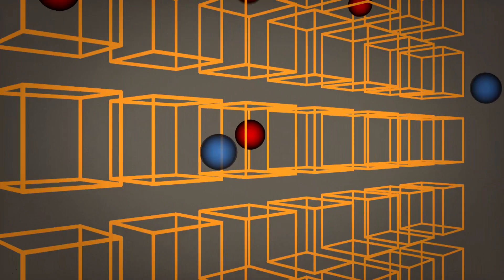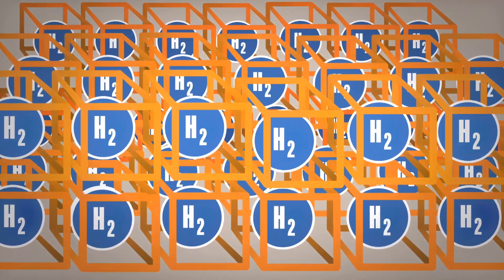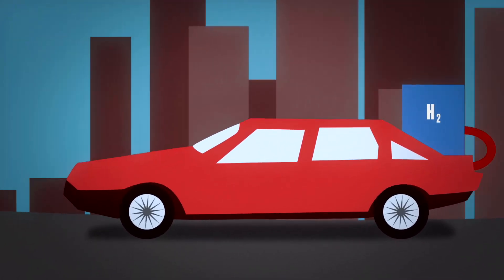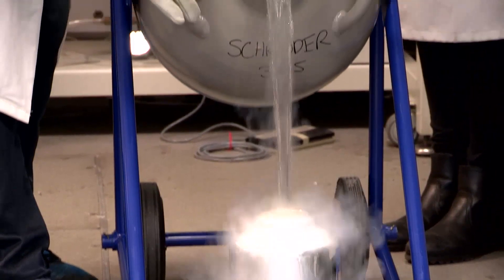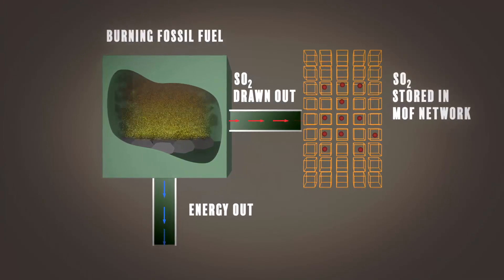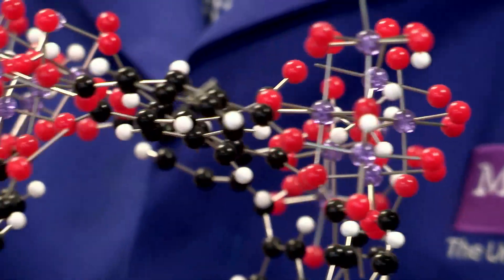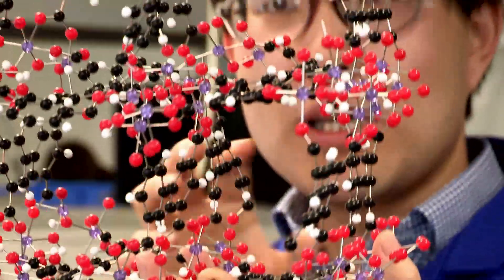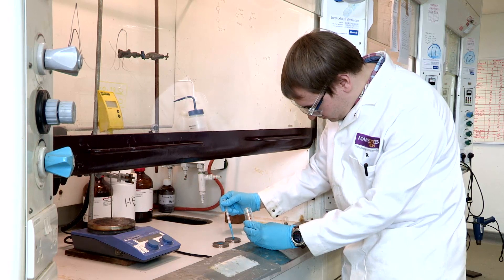Hydrogen Cars? A Reality Using MOFs (UoM Chemistry 18)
Hydrogen-powered cars are the clean future of transport, but the problem is that nobody has invented a way to store Hydrogen efficiently on a mass consumer scale - until now. MOFs or Metal Organic Frameworks could very well be the answer. They're also the answer to other gas storage and filtration issues - a cleaner world is just around the corner thanks to the University of Manchester School of Chemistry